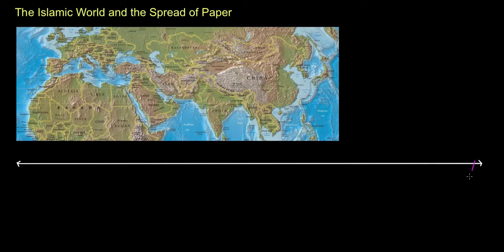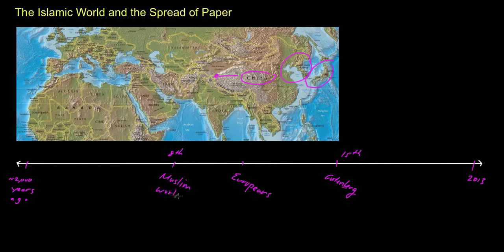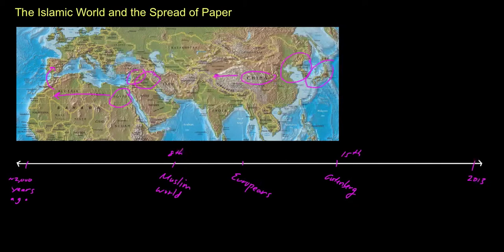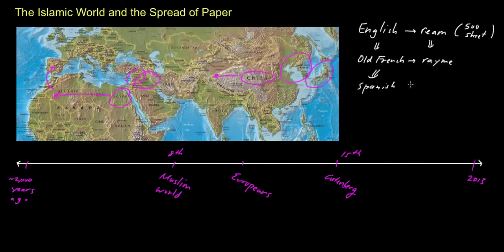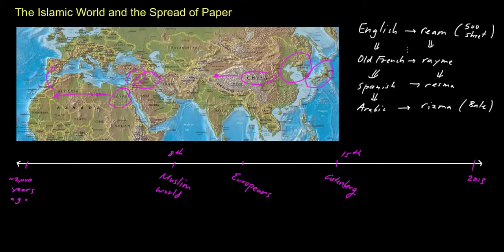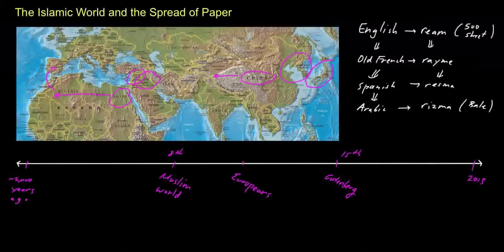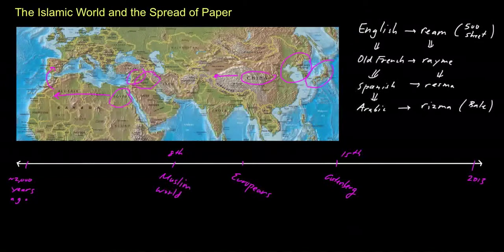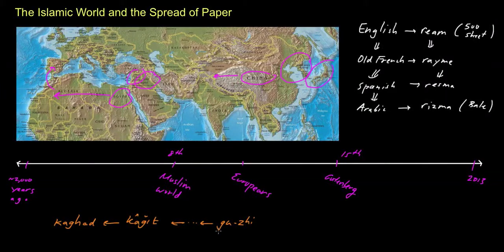Islam and the Spread of Paper (Part 1)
This video describes the central role of the Islamic world in the dissemination of ideas related to paper and paper making, especially in light of its geographic position in between China and Europe. The main source consulted in preparing this video is Jonathan Bloom's article "Revolution by the Ream: A History of Paper", which appeared in Saudi Aramco World Magazine (Volume 50, Number 3), and can be found online.